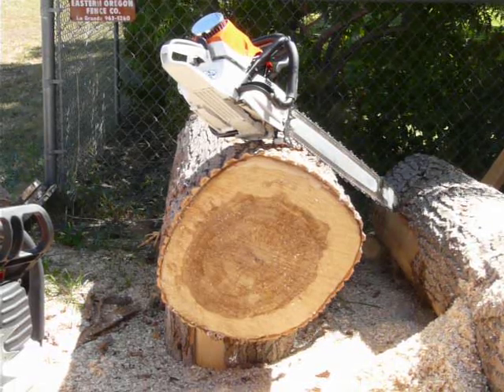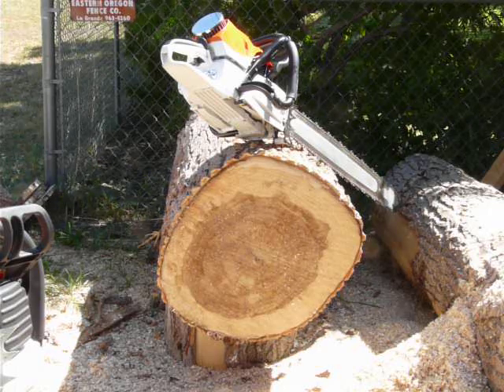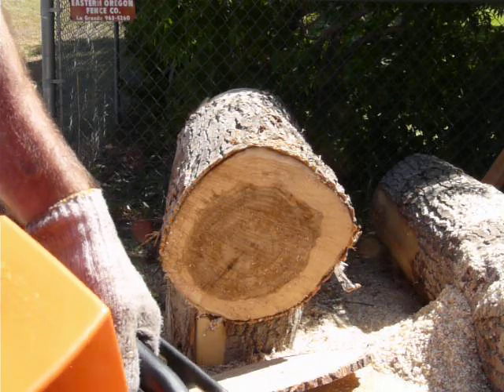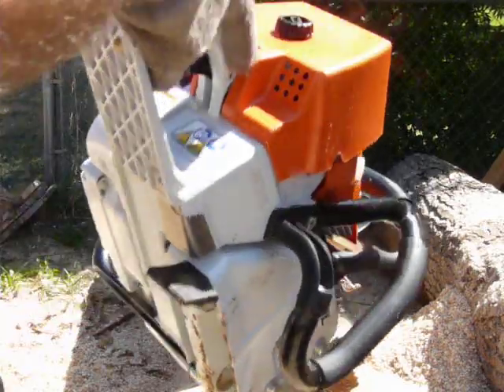Stihl ms462 vs My 481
This is one of the early runs of the Nitta 462 from in August and before field testing of nuking some redwoods . Seen here doing battle with my personal 461 from the Torque Monster video posted ~ Halloween. Both are pretty fresh "outta" the shop with about as equal of run time as you can get.
The 462 is in Insane-O SS trim while the 461 is in Psy-Ko S - a step & a 1/2 up in the standard levels that I do to saws.
Both saws have combustion chamber work and the associated "flow tricks". But, with the extra displacement of 76.45 in the 461 vs 72.2 in the 462, my saw kicks it.
The thing is, this 462 runs pretty close to a stock 660 and/or 661.
Timed runs as follows:
462  @ 13,500 high idle 12.36 cutting down & 13.00 going up
461 in Torque monster trim @ 13,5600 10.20 down & 9.55 headed up
As predicted earlier, the 461 STOMPS on the 462. It would not matter if the 462 was at the same level or not. Due to the limitations bestowed upon the 462 from the design it's always going to be lagging once zipped.
The only saving grace with the 462 is that it is weightless for the displacement & saw class.
I'm currently available for custom saw modifications. If you are interested, please shoot me an email.